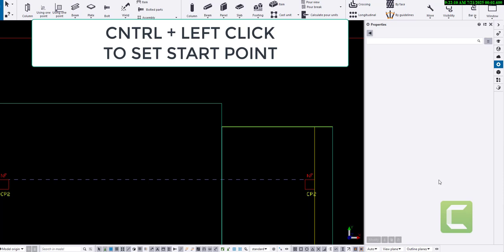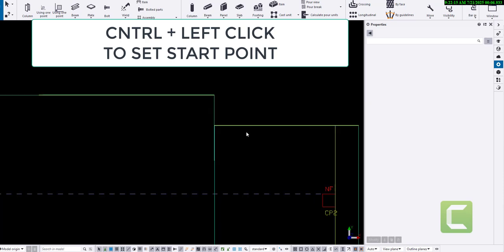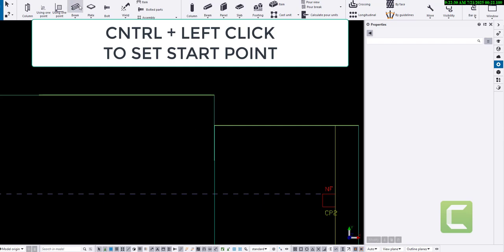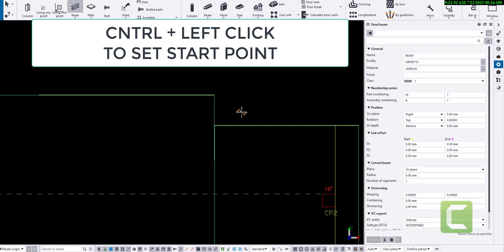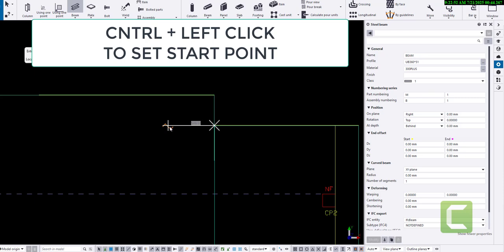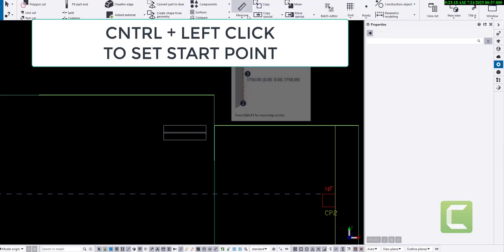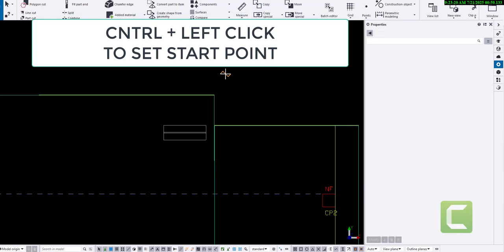Tekla Productivity Tools You’re Not Using (2025 Guide by Tek1)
🔧 Unlock Hidden Features: Tekla Productivity Tools by Tek1 | Full Tutorial (2025)

If you're a Tekla Structures user, productivity is key to your success in the construction and BIM modeling world. In this video/article, we explore the top 5 powerful yet underrated Tekla Productivity Tools developed by Tek1 Pty Ltd. These tools are designed to simplify your workflow, reduce manual input, and enhance your modeling accuracy. Tekla Productivity Tools You’re Not Using (2025 Guide by Tek1)

🔍 What You'll Learn:
What is Tek1 and Why Their Tools Matter
Overview of 5 Must-Have Tekla Plugins (2025 Update)
Step-by-Step Installation & Setup
Real-Life Use Cases: Steel Detailing, Concrete Modeling & Drawing Automation
Productivity Tips from Industry Experts

🛠 Tools Covered:
Custom Component Manager
Clash Check Enhancer
Smart Drawing Organizer
Batch Numbering Automation Tool
Template-Based BOQ Exporter

📈 Who Should Watch:
Structural Engineers
BIM Coordinators
Tekla Modelers (Steel & Concrete)
Construction Project Managers
Faster modeling with in built tekla tools

Use CNTRL + Right click to set the start point off set from any desired point.
Along with this use X, Y or Z key or a combination of any two keys to lock co ordinates in that direction.
Vist tek1.com.au for more tekla and steel detailing tips.